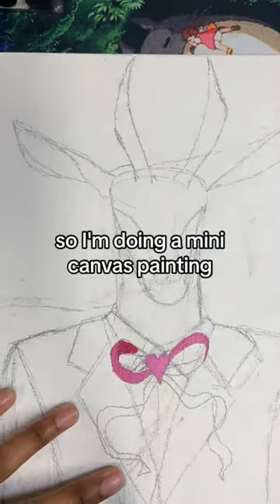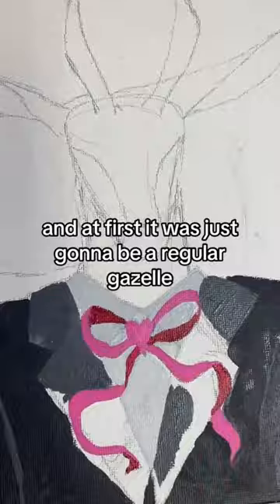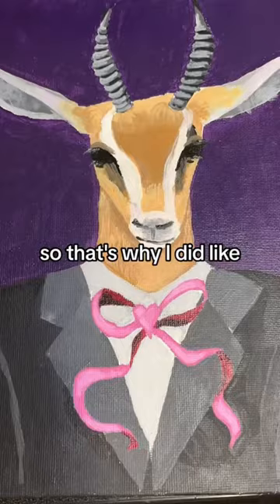The most professional gazelle EVER￼💗